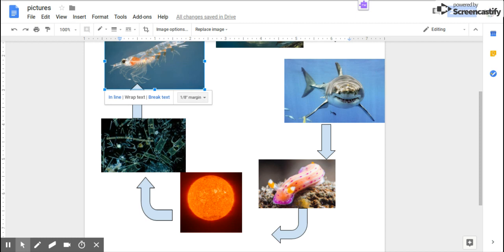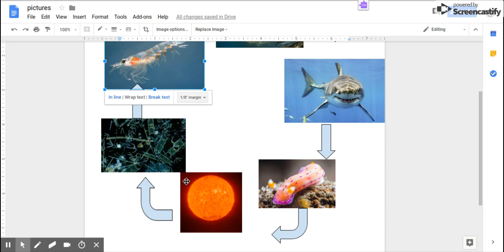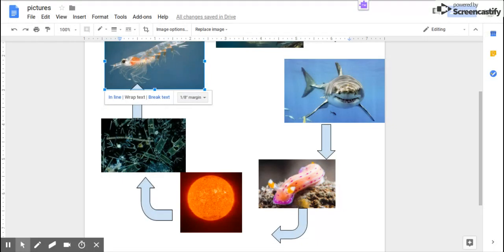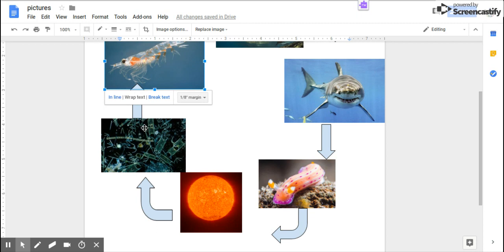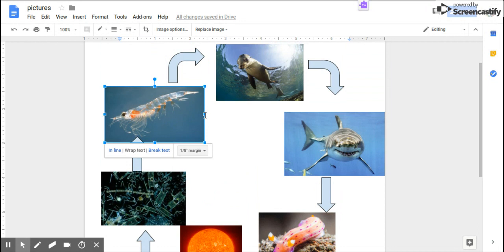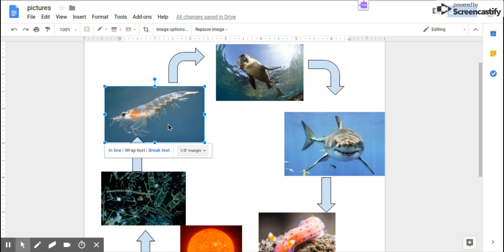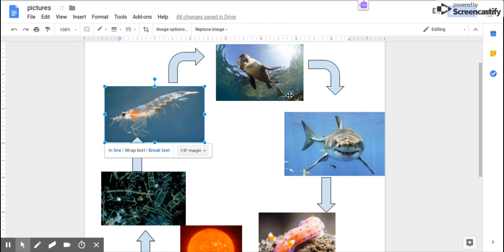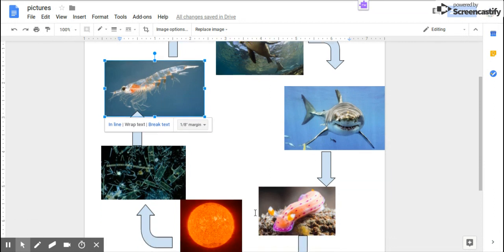Ocean Food Chain Screencast- NR & SC